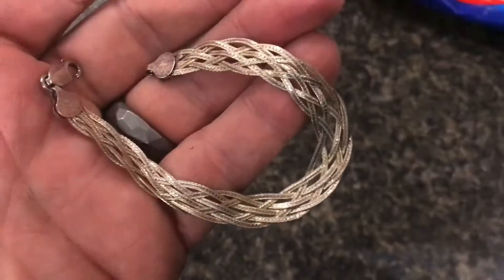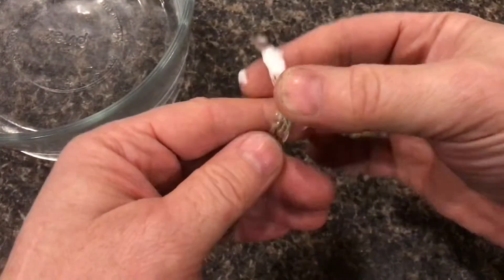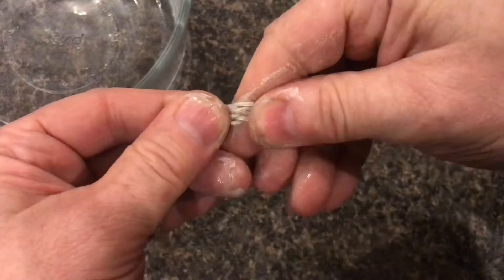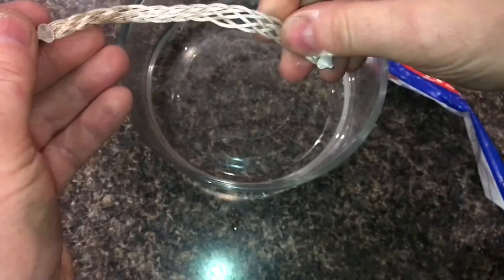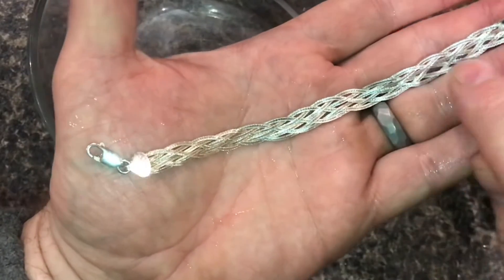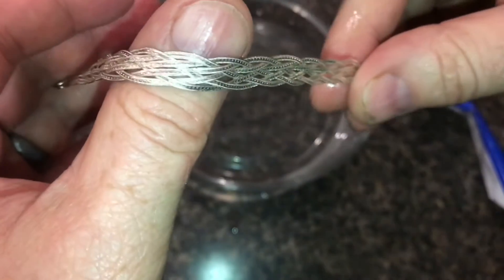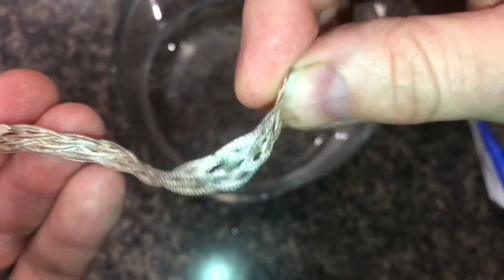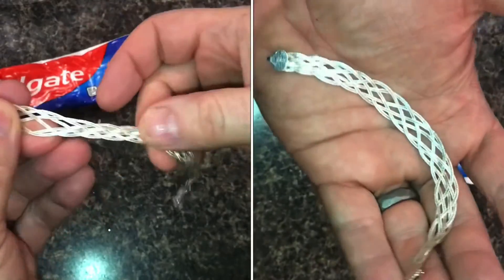CLEANING jewelry with “toothpaste” (amazing results!!)